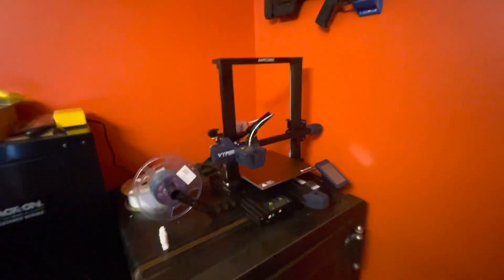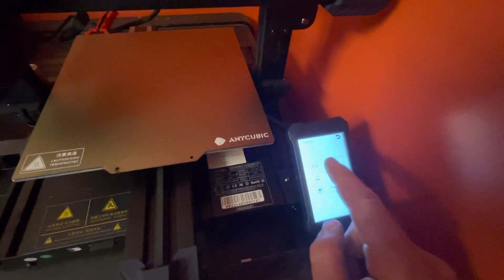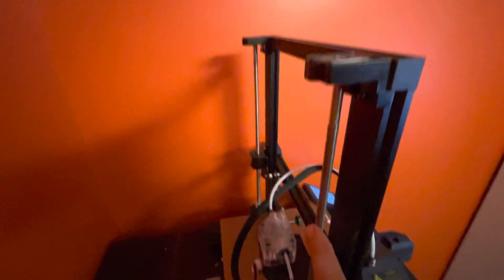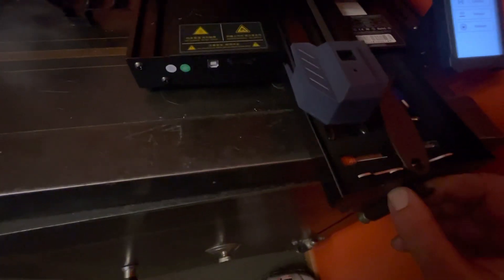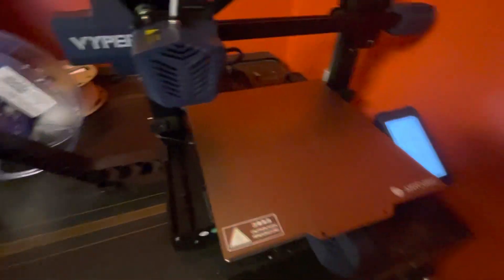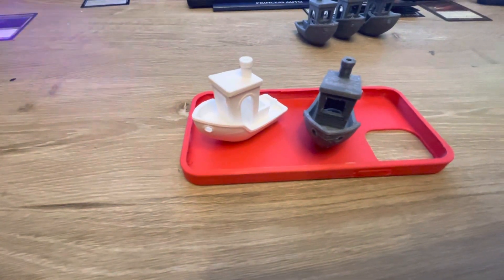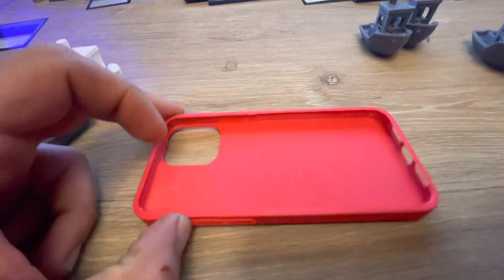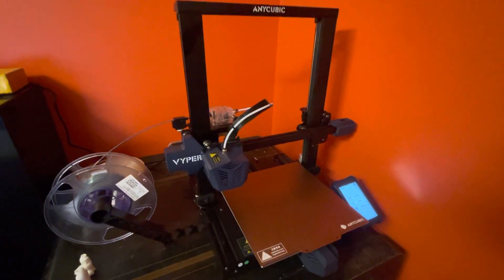The Anycubic Vyper just might be the fastest and easiest budget printer. Cura profiles below!!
Download the profile(s) you want to use and under "manage printer" and "profiles" in Cura you can import these files to use the same settings I use for my Anycubic Vyper